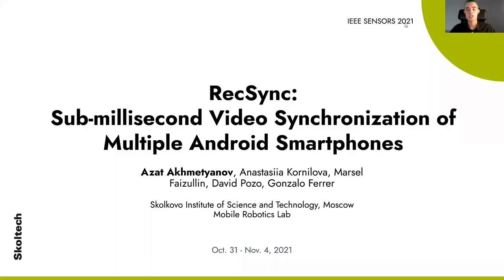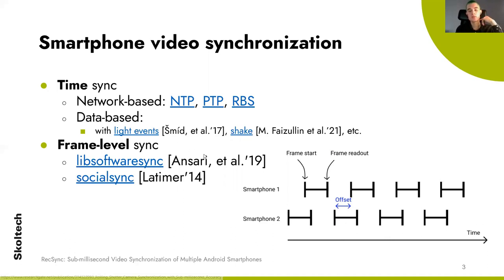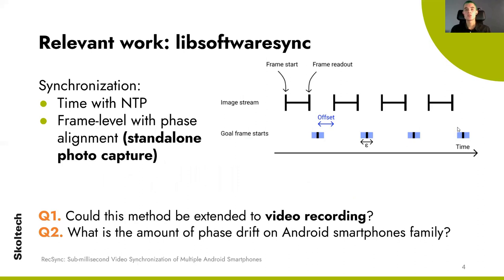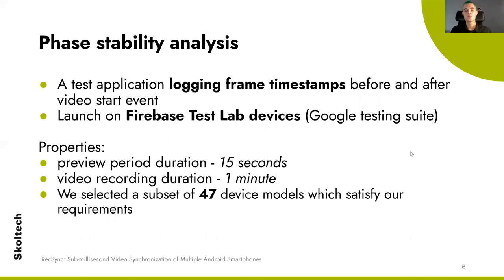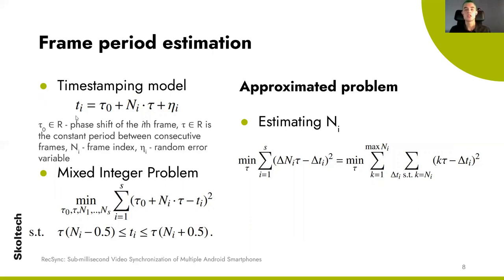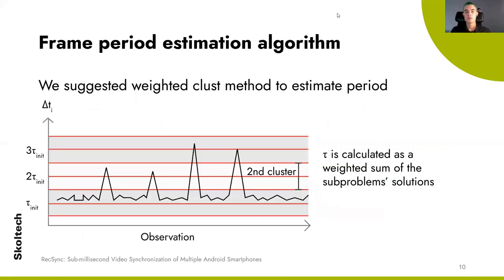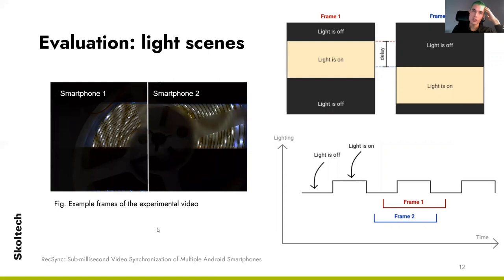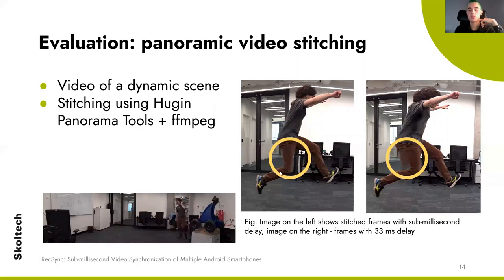Sub-Millisecond Video Synchronization of Multiple Android Smartphones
Title: Sub-Millisecond Video Synchronization of Multiple Android Smartphones

Author: Azat Akhmetyanov, Anastasiia Kornilova, Marsel Faizullin, David Pozo, Gonzalo Ferrer

Abstract: This paper addresses the problem of building an affordable easy-to-setup synchronized multi-view camera system, which is in demand for many Computer Vision and Robotics applications in high-dynamic environments. In our work, we propose a solution for this problem - a publicly-available Android application for synchronized video recording on multiple smartphones with sub-millisecond accuracy. We present a generalized mathematical model of timestamping for Android smartphones and prove its applicability on 47 different physical devices. Also, we estimate the time drift parameter for those smartphones, which is less than 1.2 millisecond per minute for most of the considered devices, that makes smartphones\' camera system a worthy analog for professional multi-view systems. Finally, we demonstrate Android-app performance on the camera system built from Android smartphones quantitatively, showing less than 300 microseconds synchronization error, and qualitatively - on panorama stitching task.